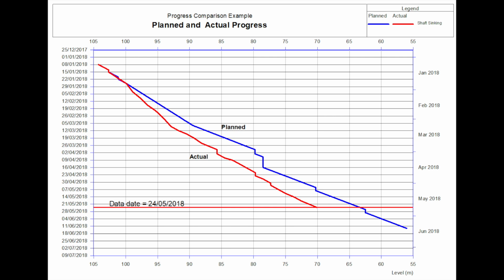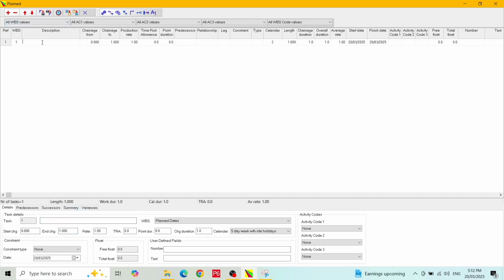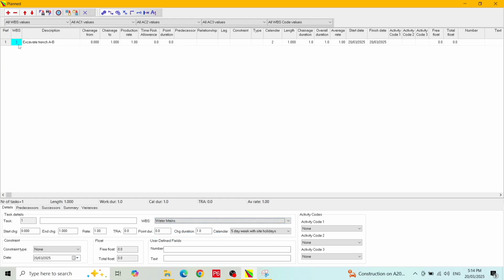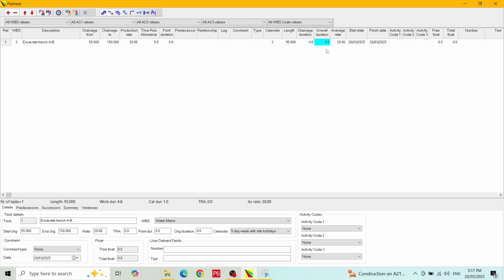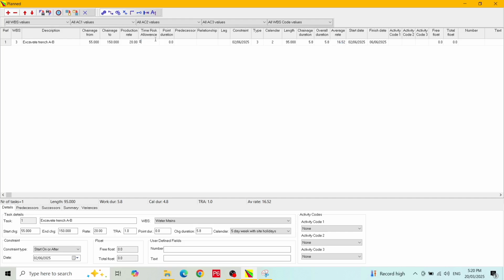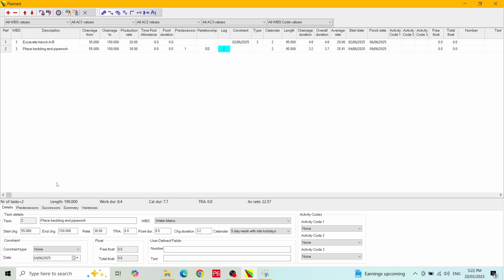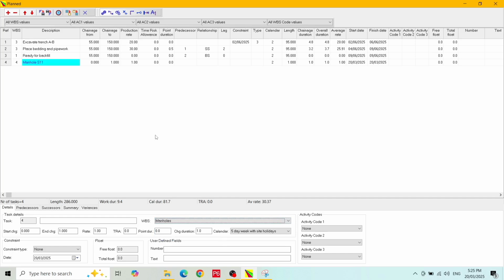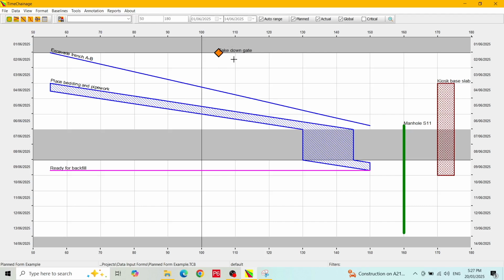Planned Form Part 1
In TimeChainage, the Planned form is where you add activities to your planned schedule.
This is part 1 of a 2 part tutorial. In this part we will examine the different activity types available in TimeChainage and also how to add activities.
The Planned form has a lot of features and over the course of this tutorial we will delve into all of the nooks and crannies.